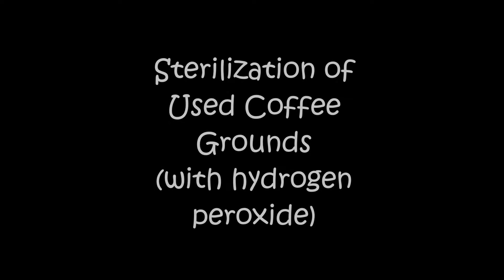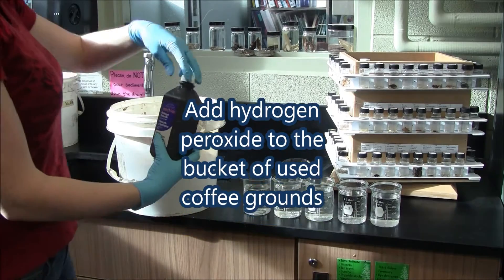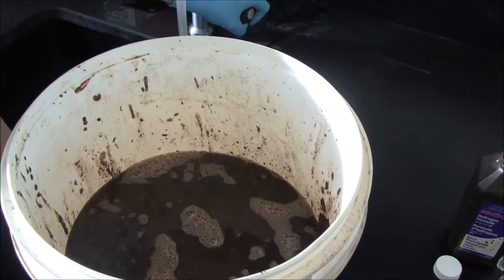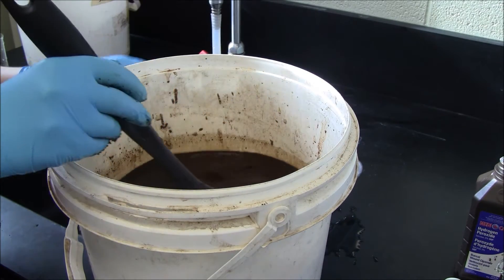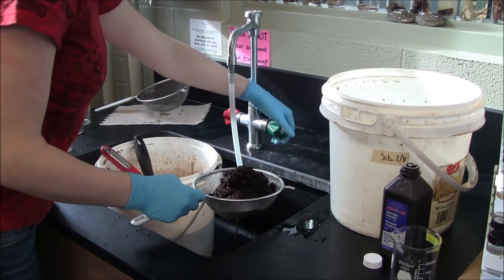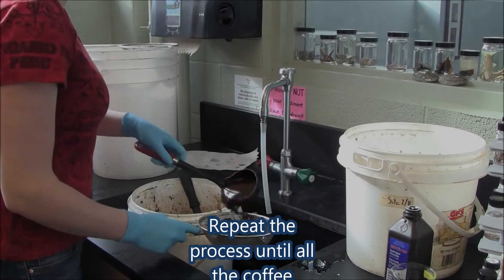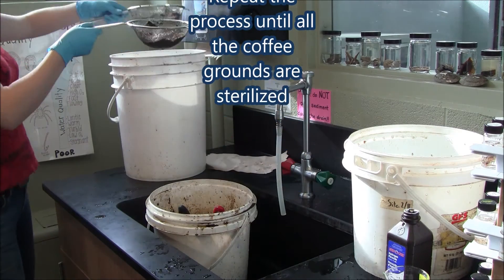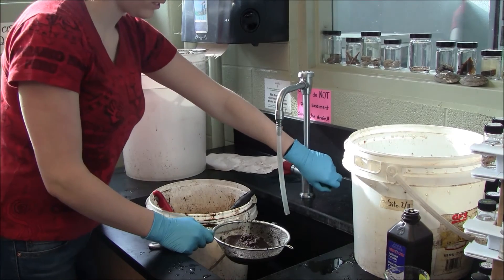Sterilizing Used Coffee Grounds with Hydrogen Peroxide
This video shows how to sterilize used coffee grounds with hydrogen peroxide for Oyster Mushroom cultivation.
0:23 - 3% hydrogen peroxide can be bought at your local drug store
0:28 - Update: Ratio should be at least 1:4 hydrogen peroxide (3%) to water
2:38 - Our present method is to bake the coffee grounds at 105 C for 2 hours. If after baking, the grounds are dry, add boiled water and let cool.
3:01 - Fungi (mold) spores are everywhere. Create as sterile an environment as possible to allow the mushroom mycelium to establish and out compete other fungi
3:15 - For next steps, see the How to create a mushroom box video